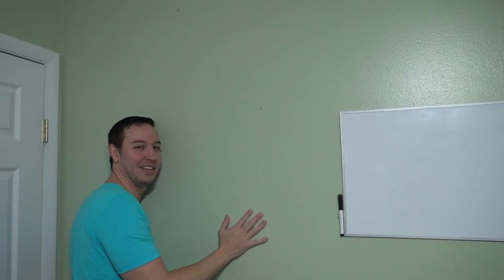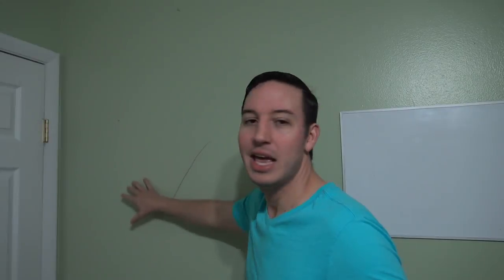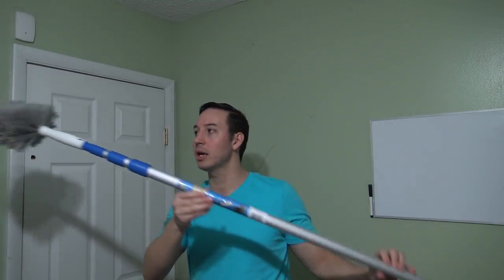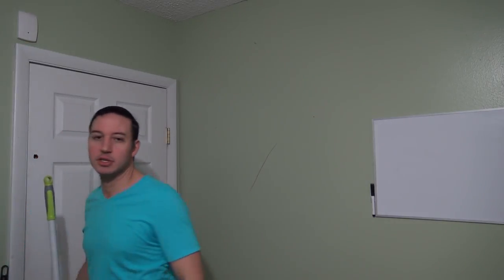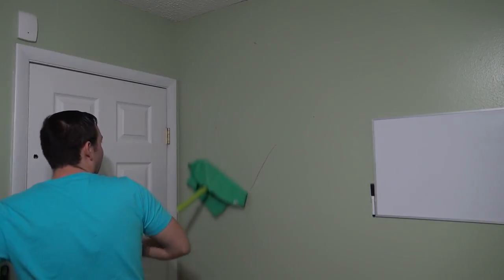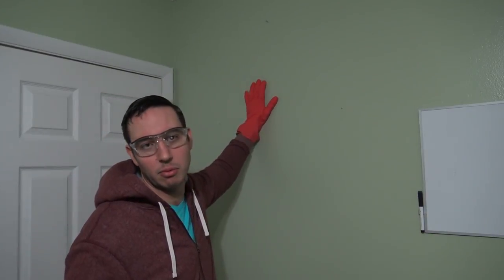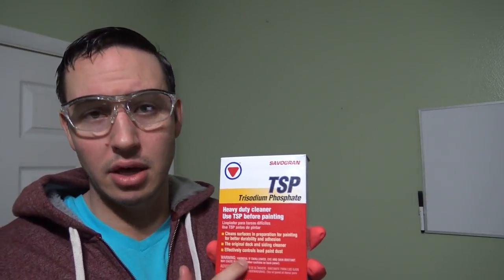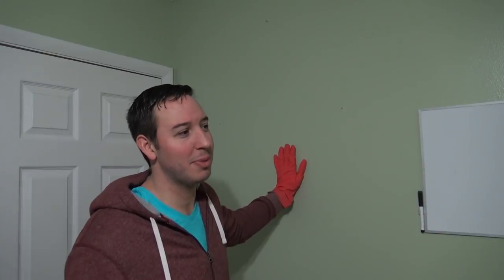How To Clean Walls | Remove Nicotine, Tar, Crayons & Greasy Fingerprints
TSP Cleaning Powder:

Ettore 12 Ft. Extension Pole:

Ettore Cobweb Brush:

Unless you spend your life flying in the sky or swimming in the sea you encounter walls.

Now I'm not talking about imaginary walls people put up in an effort to avoid emotional intimacy.  NO!!  I'm referring to real physical walls that your can touch, rub, decorate and of course...CLEAN!!

Well today, a little wall washing willpower will be in order because I show you how to clean your walls with confidence!

#1 Cleaning Tool I Can't Live Without!